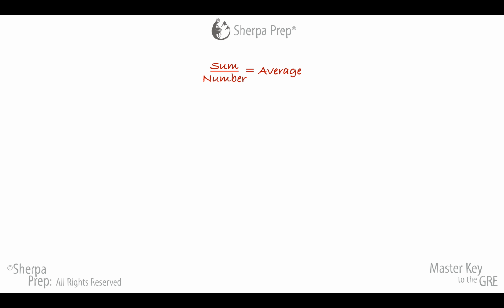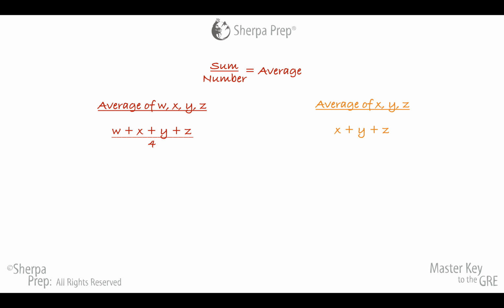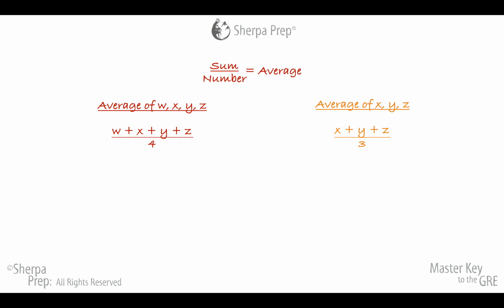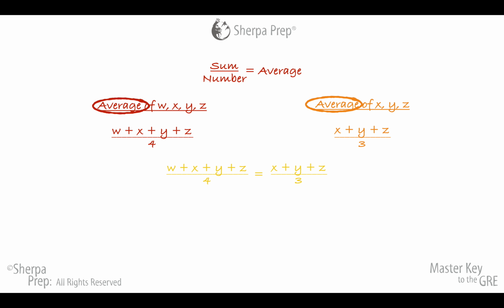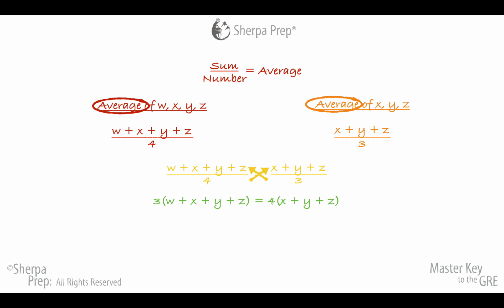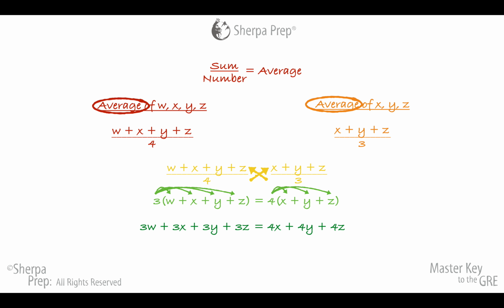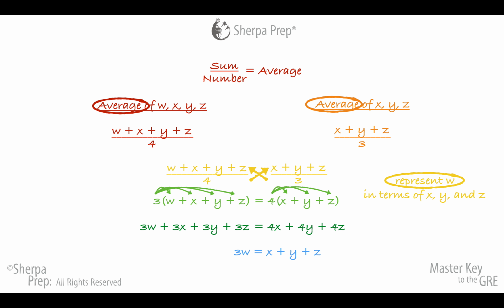PowerPrep Plus Test 1, Medium Second Quant Section, Question 17